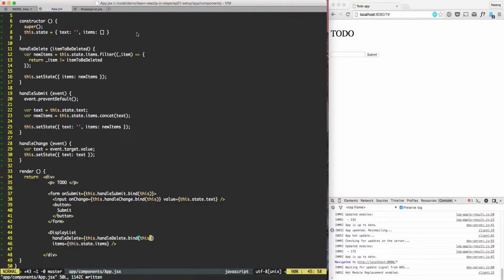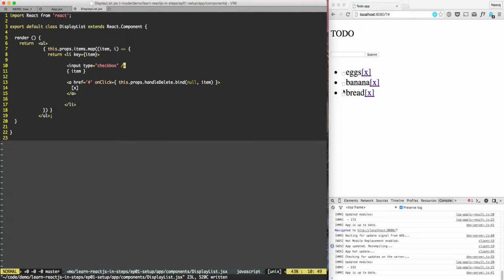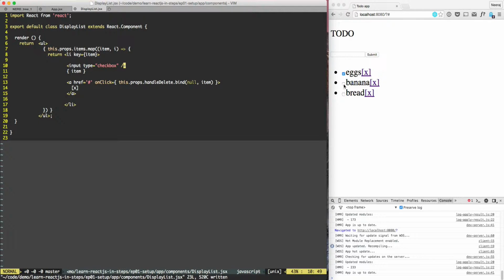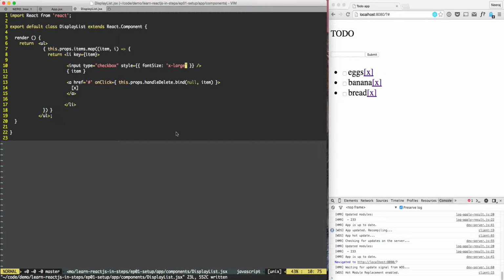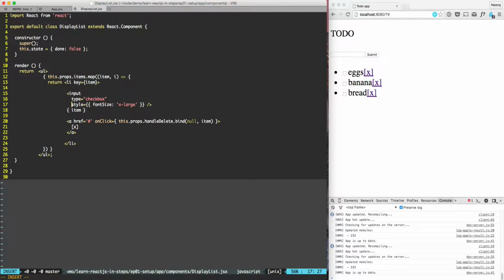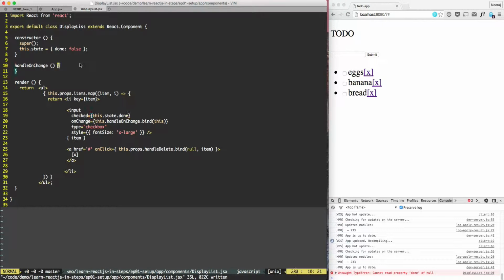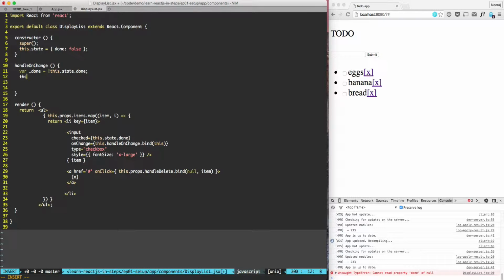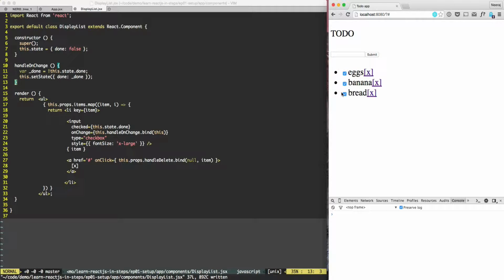Mark as done | Learn ReactJS in steps Episode 7